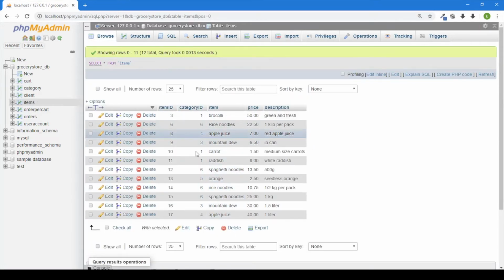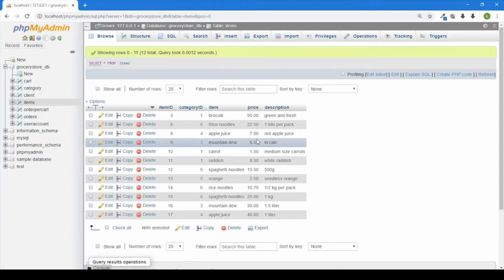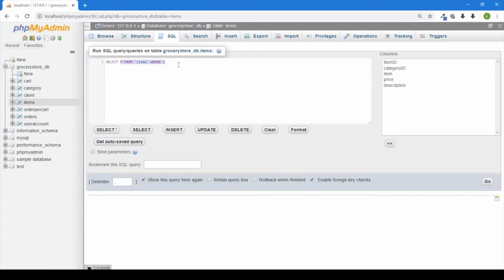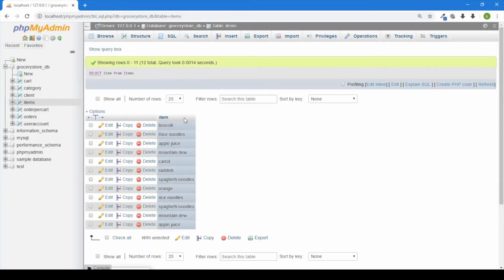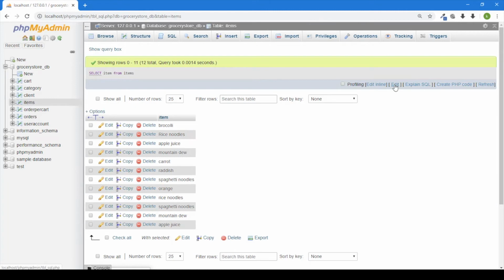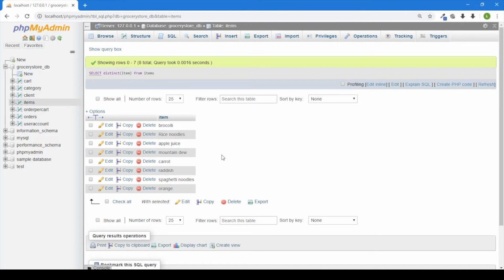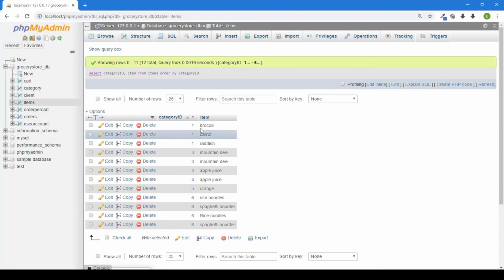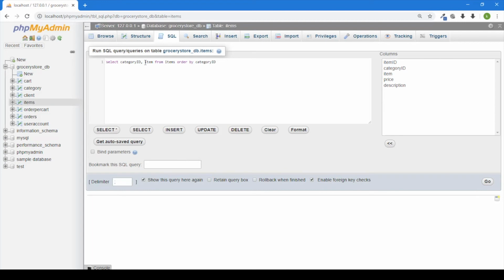MySQL Topic 21 - Distinct and Group By (Taglish)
In this lesson you will learn how to customize your query using distinct and group by keywords.